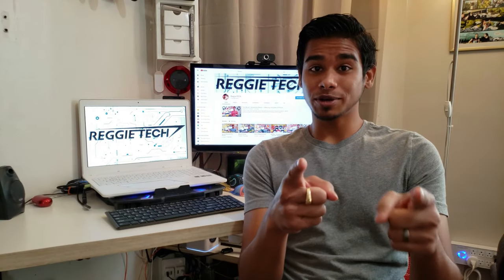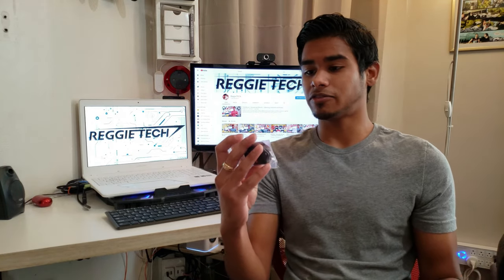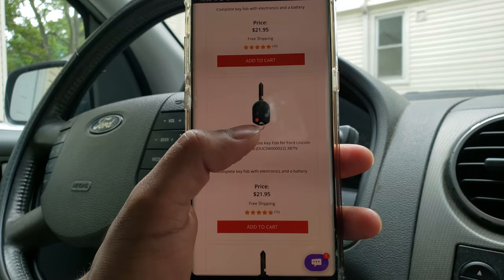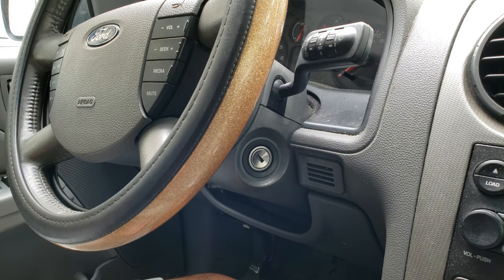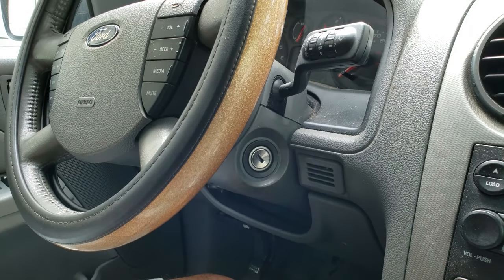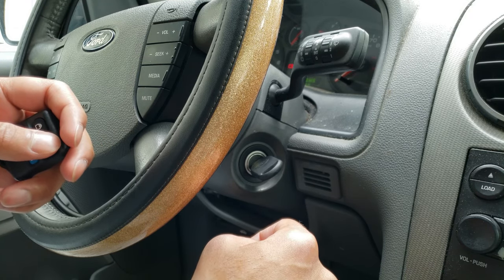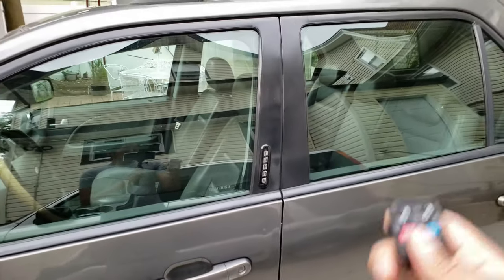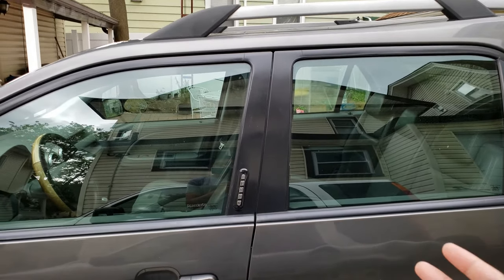Universal Key Fob Installation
Unfortunately, when I bought my car the owner didn't have any Key Fobs for the car. It's so inconvenient to have to unlock and lock the car by just the manual key entry, so I decided to buy one. I looked at Auto Zone but the one that they had goes for around $45, which is a bit out of the price range I would want to spend for one. So as usual I went on the search on Amazon and found these.
All I've gotta say is that this was an extremely easy installation, and they work just as they should! Never spend an extreme amount of money on something you don't need to! I would definitely recommend checking these out if you need a Key Fob, or a Replacement Key Fob!

Car Key Fob Keyless Entry Remote

Things used in this video:

Camera: Galaxy s9 Plus

Mic - Comica CVM-V30 LITE

Tripod - RONSHIN WT-3130